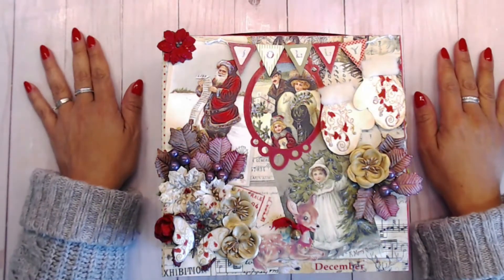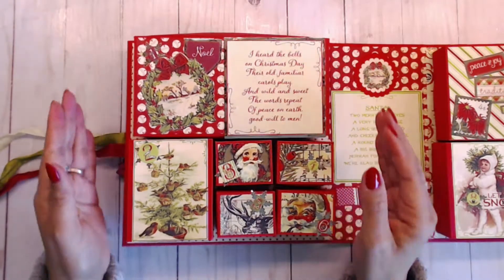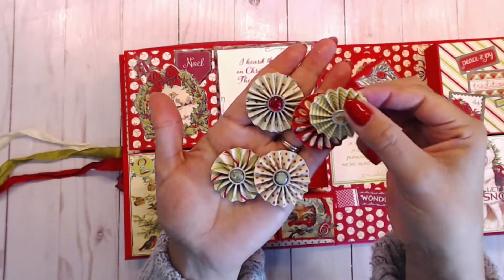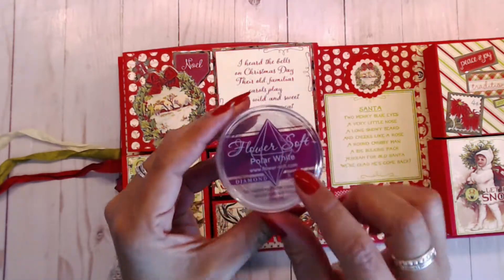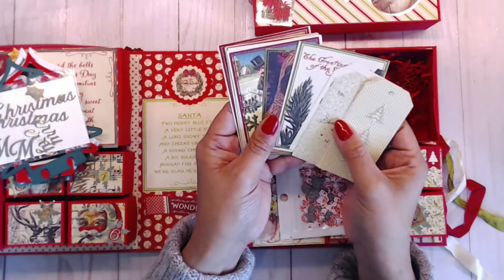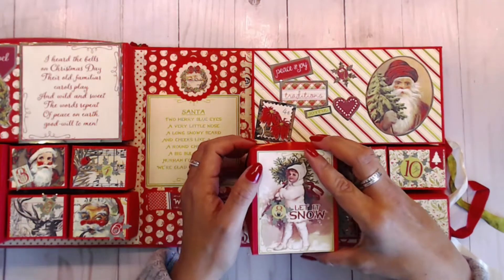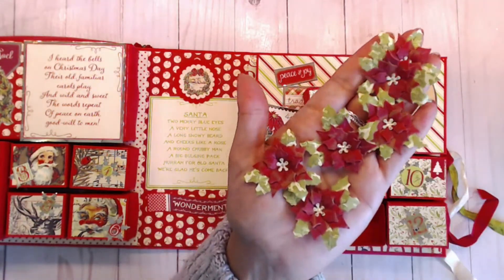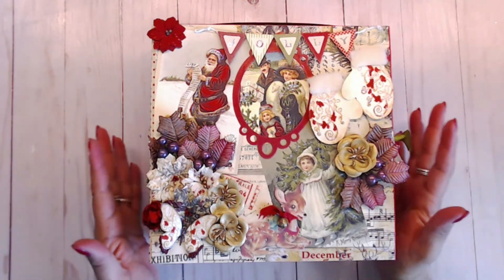CLOSED: Prize Reveal for 12 Days Of Christmas YT Hop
Hi all, I hope you all are doing well. I have the Prize Reveal, which I share all that I will be giving away for the 12 Days of Christmas. Be sure to read the Rules Below. Have a great Day.
Prize Rules:
Give Away Rules
 - Must Be 18 yrs+
International subscribers will receive an online cash payment in lieu of a physical prize.
- Winners may be selected from any videos featured in the Collab.
- Give Away Closes on December 17th
- Winner Announced December 19th
- Winner has 72 hrs to Claim Prize